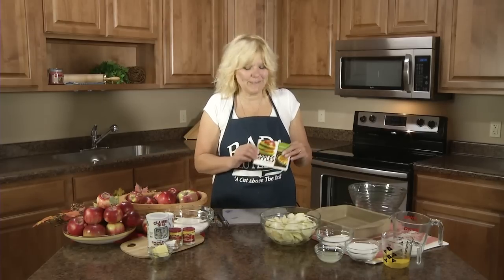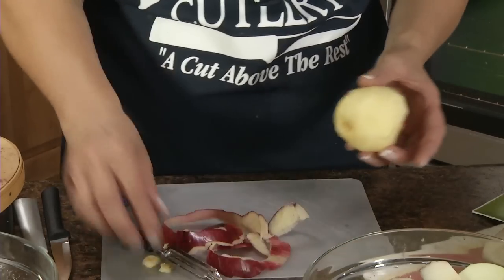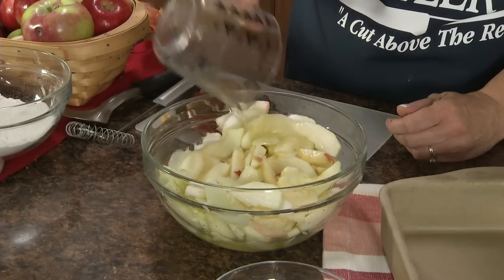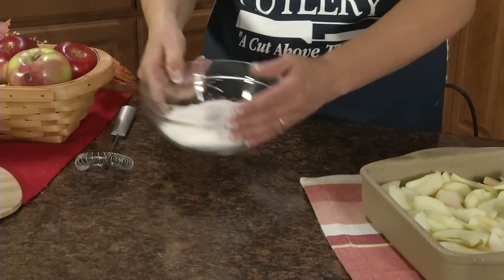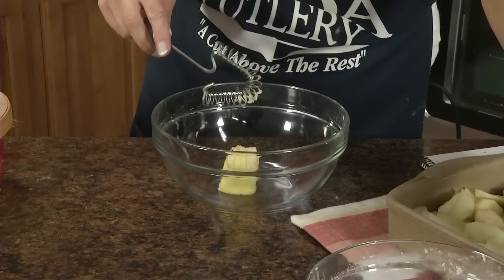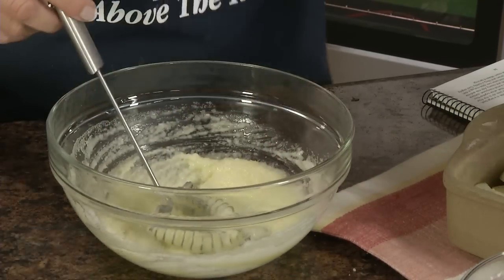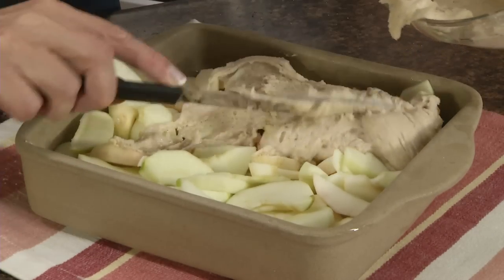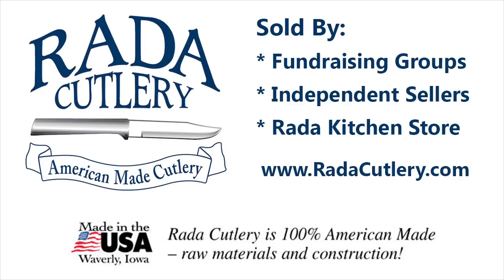Easy Apple Cobbler Recipe | RadaCutlery.com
Easy Apple Cobbler Recipe - A easy to follow video on how to make apple cobbler that is extra good when served warm on a cold fall or winters day with whpped topping or ice cream.

Ingredients:
4 C. peeled, thinly sliced apples, any variety  ¼ tsp. salt
1 C. sugar, divided    ¼ tsp. ground nutmeg
3 T. lemon juice    ½ tsp. ground cinnamon
½ C. apple juice or water   ½ C. milk
1 C. flour
2 tsp. baking powder
Whipped topping or vanilla ice cream, optional

Video transcript:

Hi, Kristi in the Rada Kitchen, and today I'm making apple cobbler. This is one of the recipes out of our 101 Recipes with Apples cookbook. I have some apple trees in my backyard so I have all different varieties, it doesn't matter. It will use all different varieties of apples.

The first thing you need is four cups of thinly sliced apples. Now to peel those, I like to use the Rada Vegetable Peeler. It's really sharp, it's really easy to move the peeling. This little end can get out little blemishes from your apples or potatoes. These are home-raised apples, so they will have some blemishes. Just cut them out. My favorite apple knife is the Heavy Duty Paring Knife. It's really sharp and can thinly cut those apples.

Once you've sliced and peeled those thin cups of apples, add a half cup of sugar, three tablespoons of lemon juice, and a half cup of apple juice. Stir that up, and now pour these into an 8x8 baking pan. Lightly grease it. I'm going to use the Rada Stoneware baking pan, which you don't need to grease.

Now set these aside and in another bowl, we'll mix the dry ingredients. In a separate bowl, take one cup flour, two teaspoons baking powder, a 1/4 teaspoon salt, a 1/4 teaspoon ground nutmeg, and a 1/2 teaspoon ground cinnamon. Just whisk that together.

In this bowl, I'm going to add a 1/4 cup of butter that's been softened and a half cup sugar. Whisk that together till it gets creamy. You can do this in a mixer too, I just like to use my Handi-Stir so I don't have to get out my mixer. Makes it easy.

Just mix this until it's smooth and creamy then we're going to add a half cup of milk. Just mix that in well. Then we're going to add our flour mixture. Just mix that until it's blended. Now I'll spread this batter over the apples. Now bake this in a preheated 350 degree oven for 40 minutes or until the crust is brown and the filling is bubbly.

My apple cobbler is all ready to serve. I'm going to use the Serverspoon. It works great to serve stuff. It also whips and stirs. That's the apple cobbler, one of the recipes in the 101 Recipes with Apples cookbook.